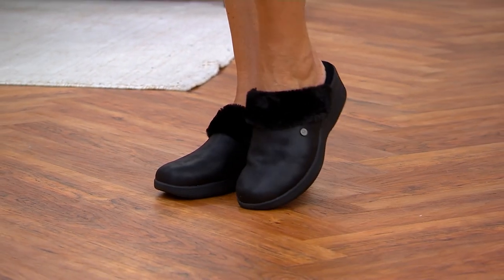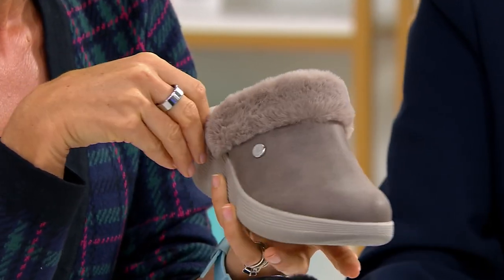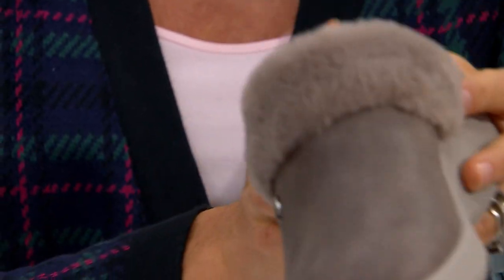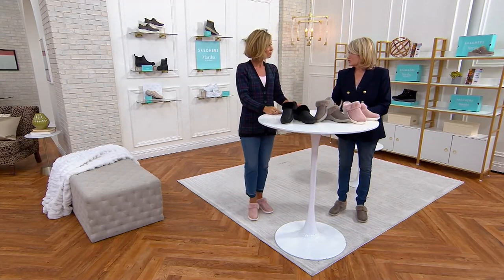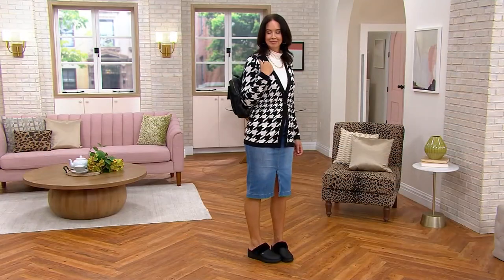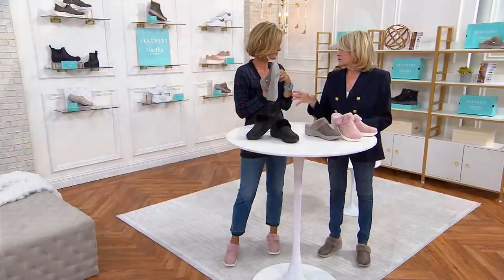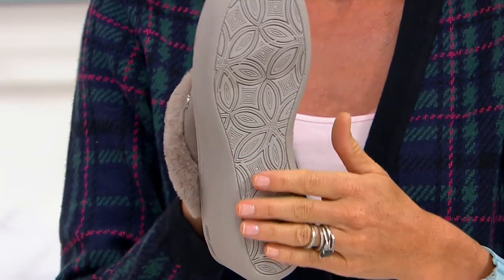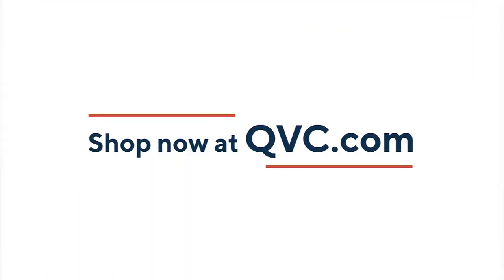Martha Stewart x Skechers Pier-Lite Vegan Faux Fur Mules - Cozy High on QVC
Martha Stewart x Skechers Pier-Lite Vegan Faux Fur Mules - Cozy High

Cozy comfy and oh-so stylish, these faux-fur mules give you a little boost with a wedge heel. From Martha Stewart x Skechers.